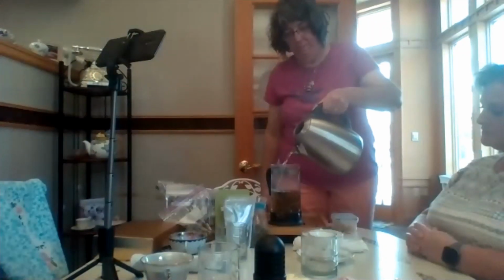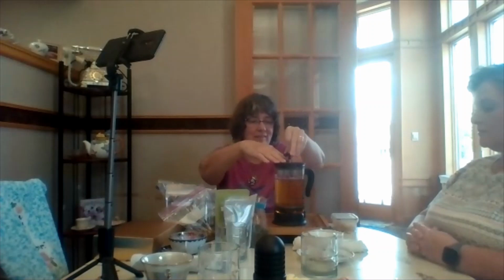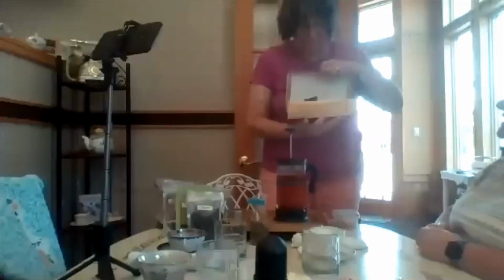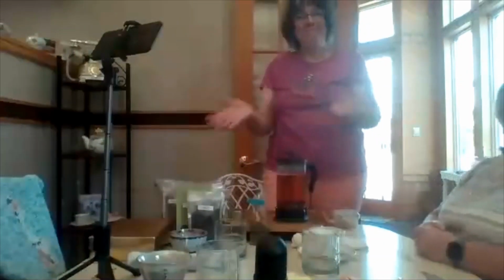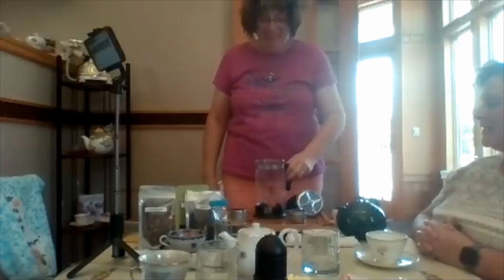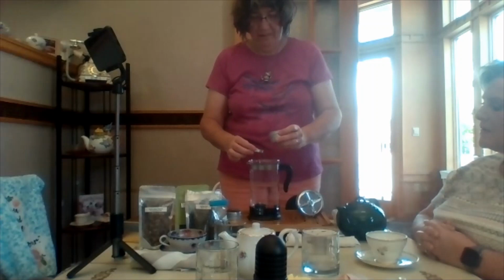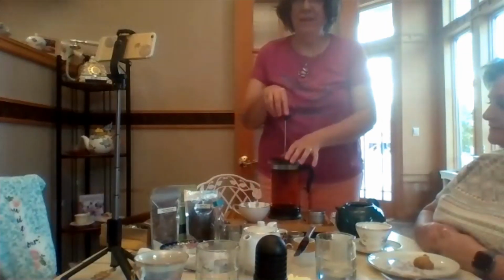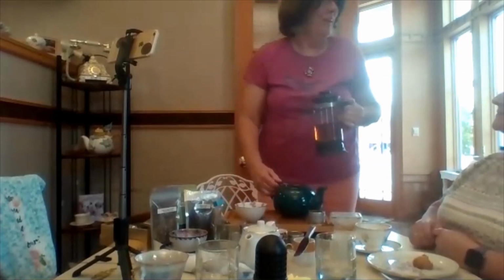Tasting Assam Black Teas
Live Tea Tasting at Not Jaded Tea Shop in Wentzville, Missouri with Molly Nesham from Persnickety and Georgie Rheine from Mana Organics. We talked about the difference between "Organic" and "Sustainably Grown" teas.
Part of the International Virtual Tea Festival in 2020.